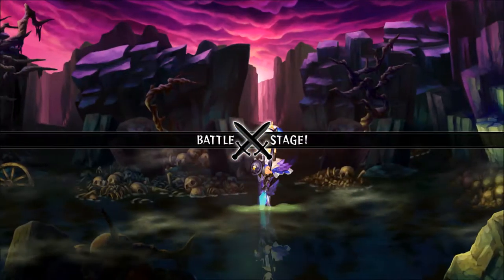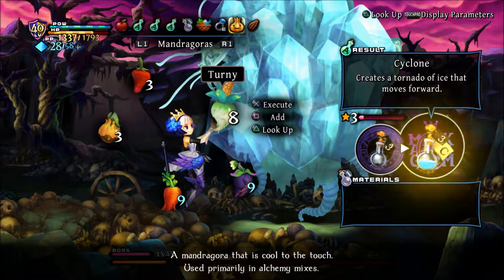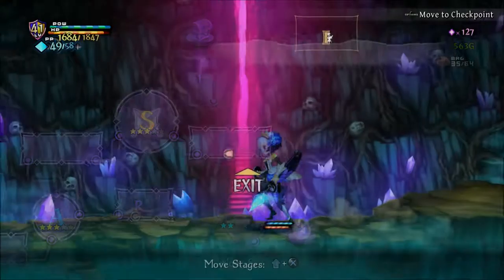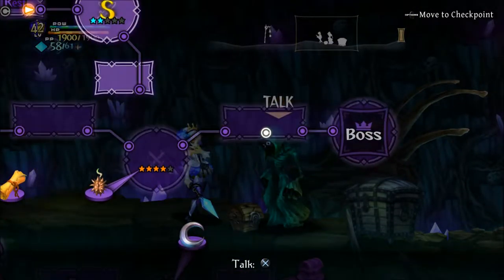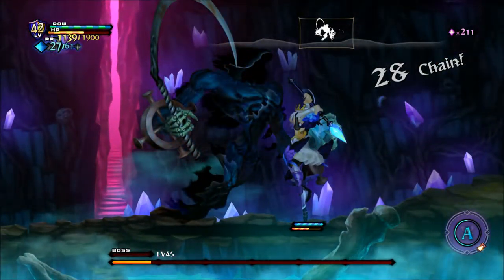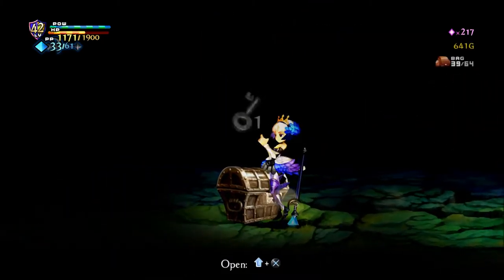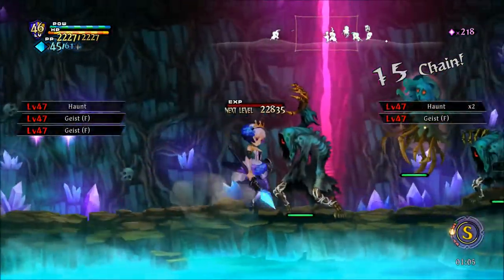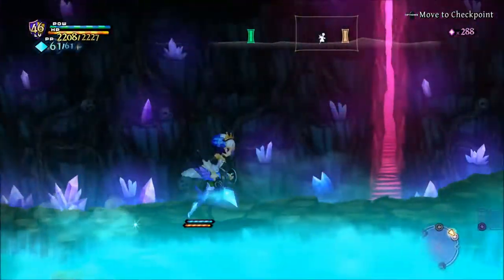Odin Sphere Leifthrasir (Gwendolyn) part 14